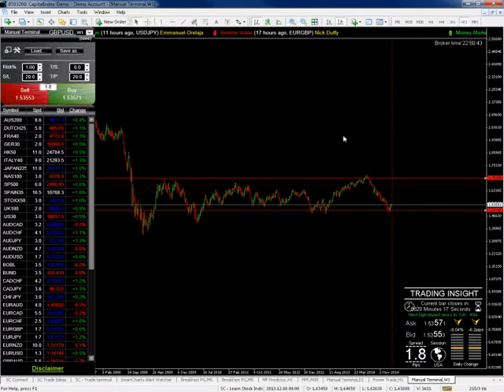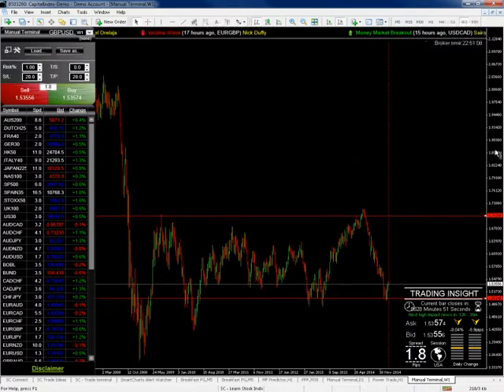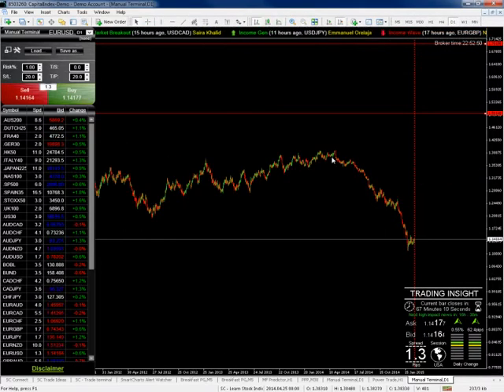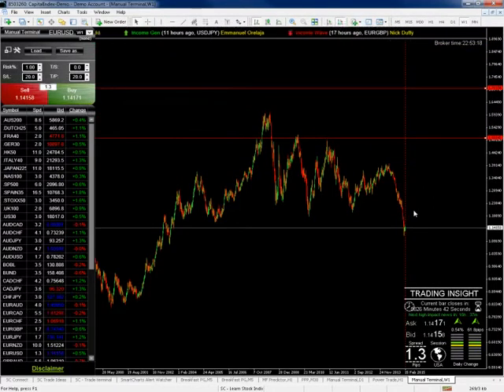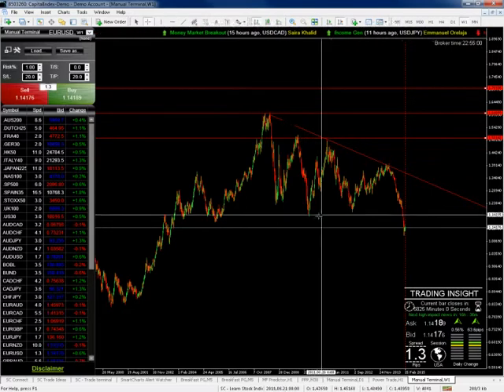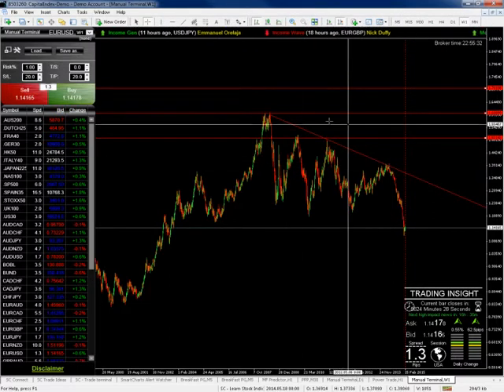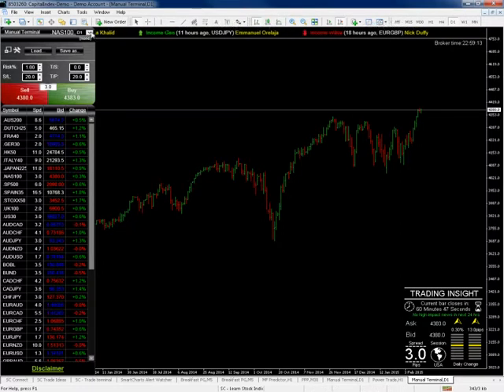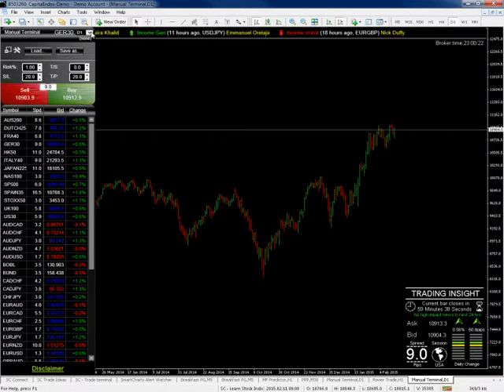16022015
Market Analysis